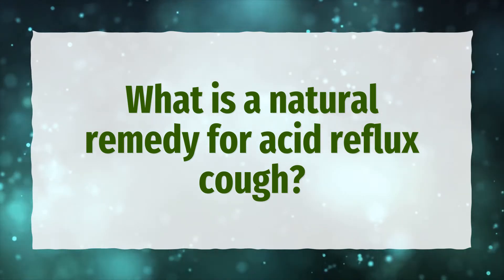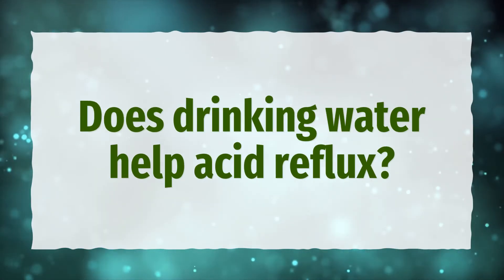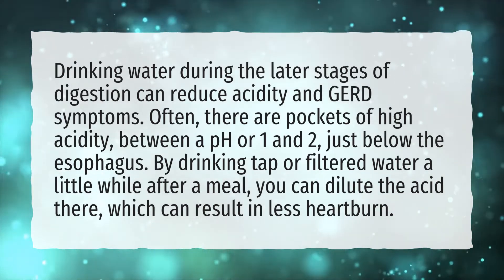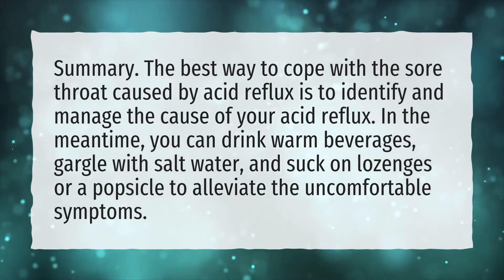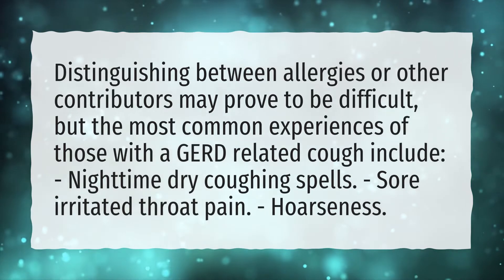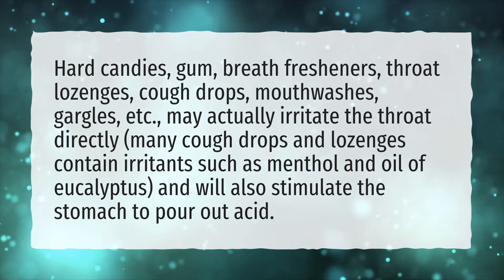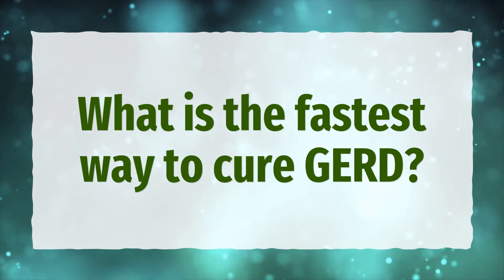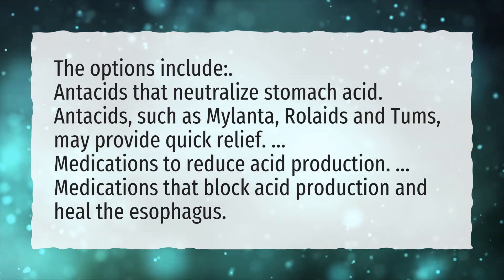What is a natural remedy for acid reflux cough?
More About What Is A Natural Remedy For Acid Reflux Cough? • What is a natural remedy for acid reflux cough?